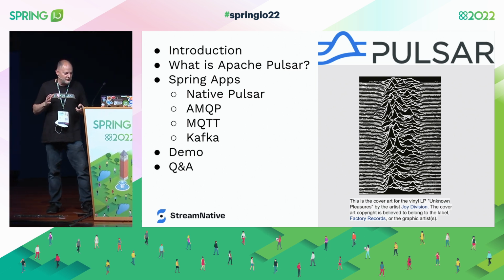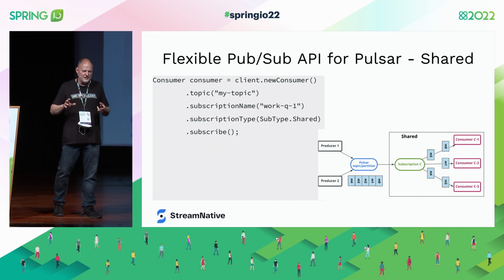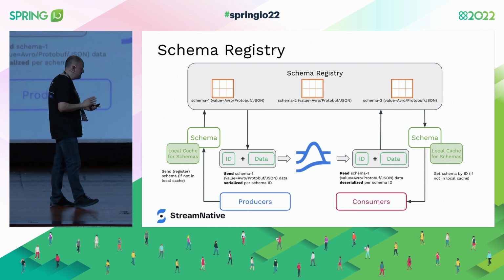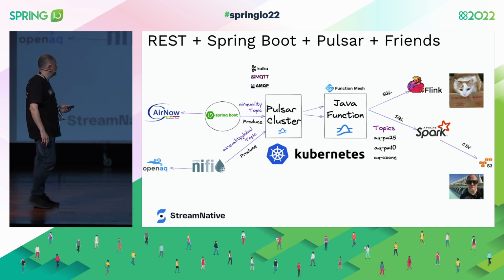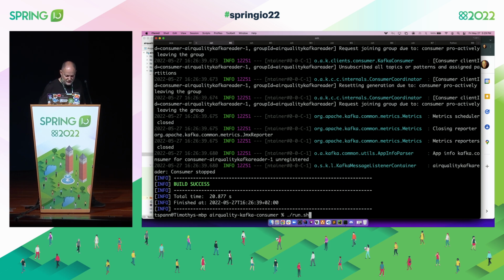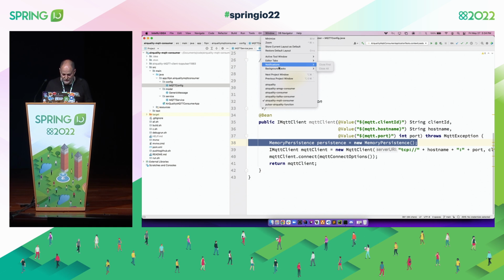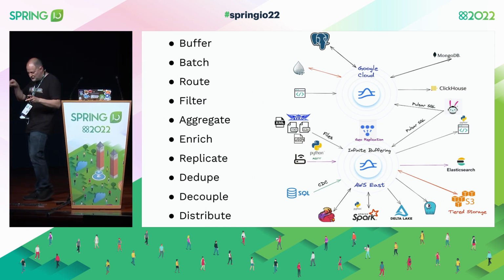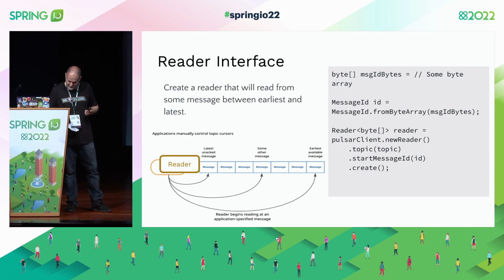The Dream Stream Team for Pulsar and Spring by Tim Spann @ Spring I/O 2022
For building Java applications, Spring is the universal answer as it supplies all the connectors and integrations one could want. The same is true for Apache Pulsar as it provides connectors, integration and flexibility to any use case. Apache Pulsar has a robust native Java library to use with Spring as well as other protocol options.

ApachePulsar provides a cloud native, geo-replicated unified messaging platform that allows for many messaging paradigms. This lends it self well to upgrading existing applications as Pulsar supports using libraries for WebSockets, MQTT, Kafka, JMS, AMQP and RocketMQ. In this talk I will build some example applications utilizing several different protocols for building a variety of applications from IoT to Microservices to Log Analytics.